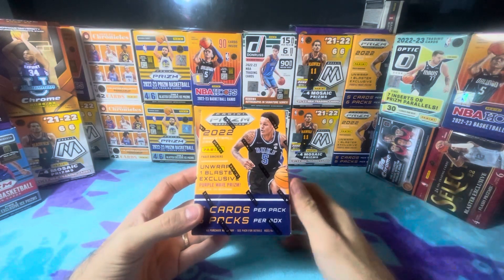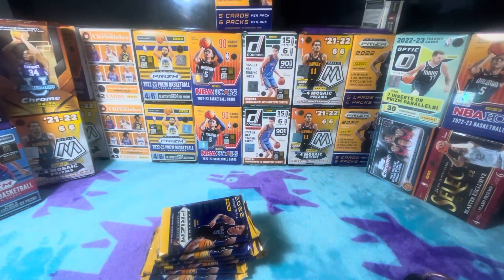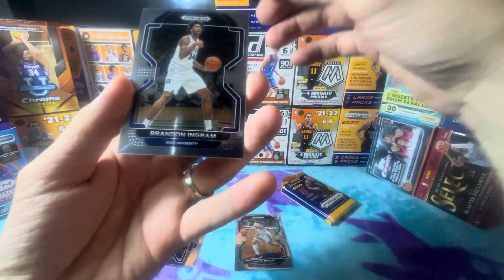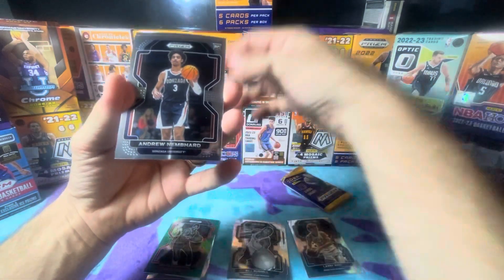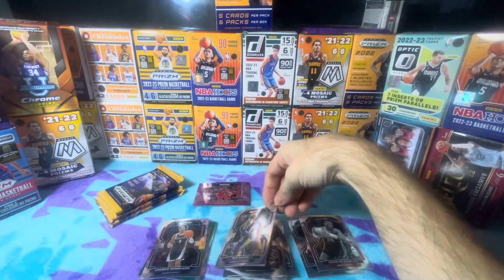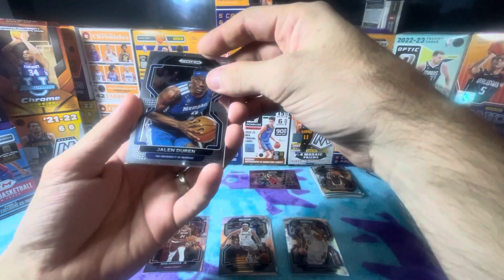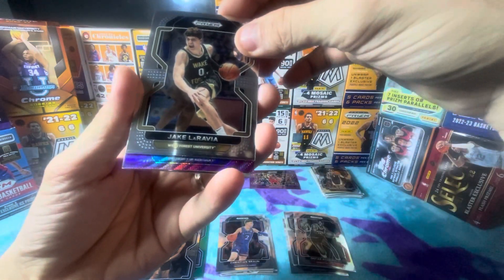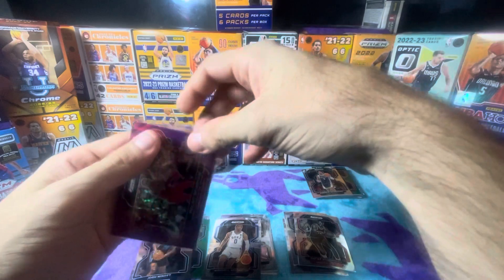2022 prizm retail box from Walmart!!!